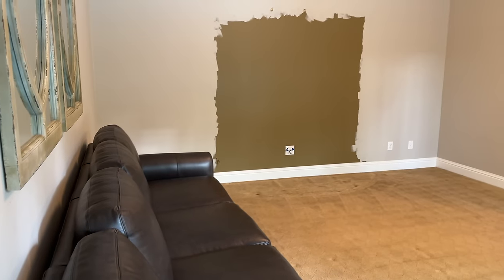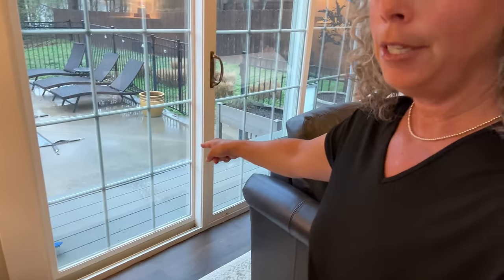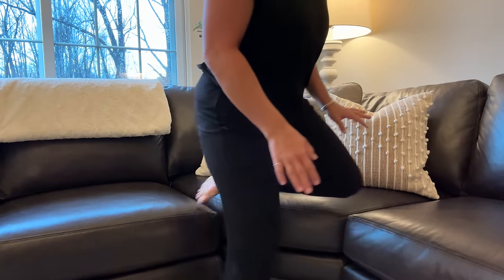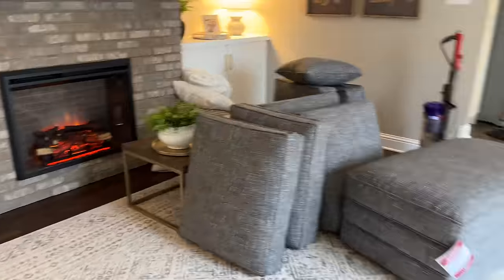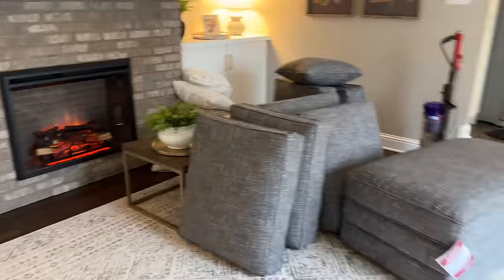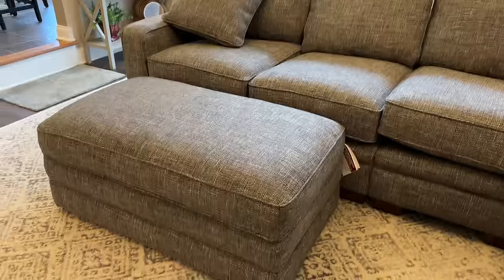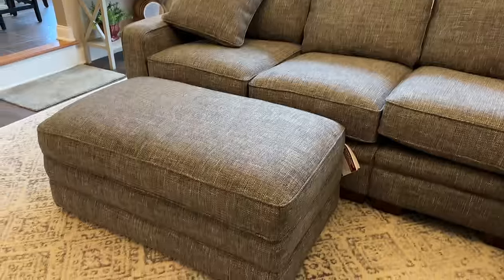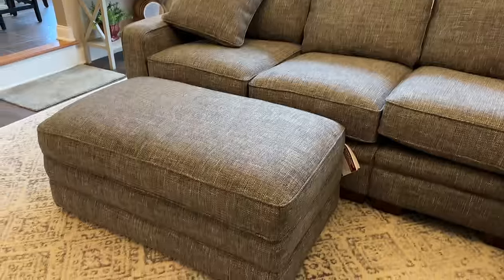I Can't Take It Any More...I Got a NEW COUCH!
Get my exact Lazy Boy sectional here ⬇️
La-Z-Boy Sectional
Storage Ottoman
* Fabric code is Charcoal *

If you live near Western Kentucky, I purchased my new sectional from Patrick Furniture of Paducah at 1428 Broadway, Paducah KY 42001

✨ My living room rug

Want to send fan mail?  You sure can!